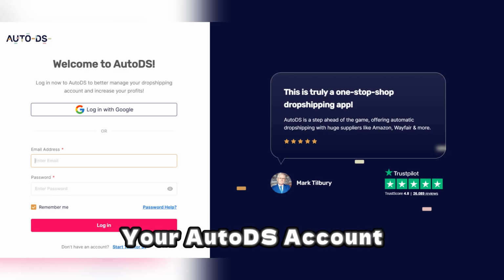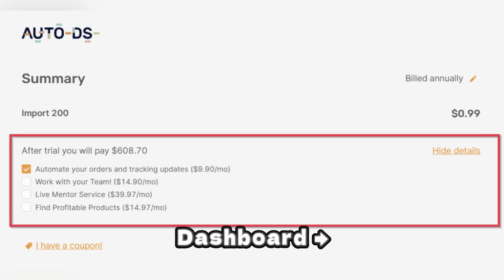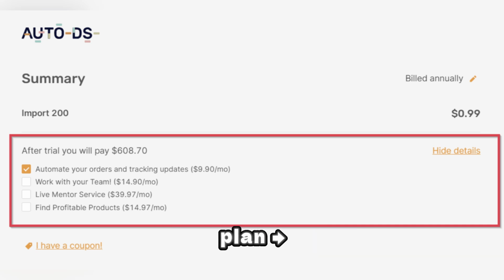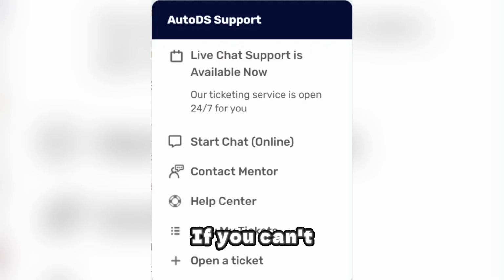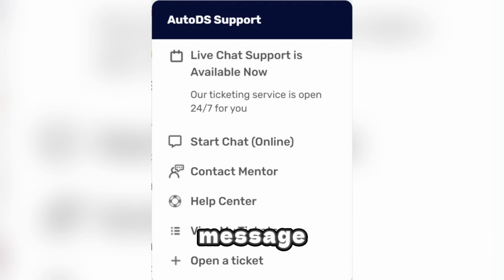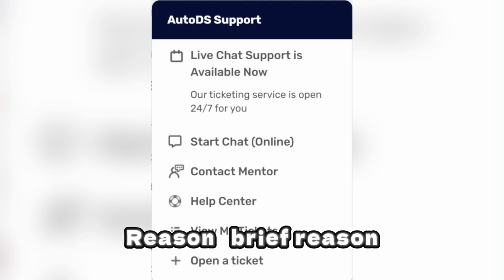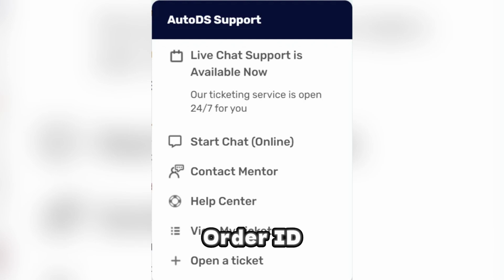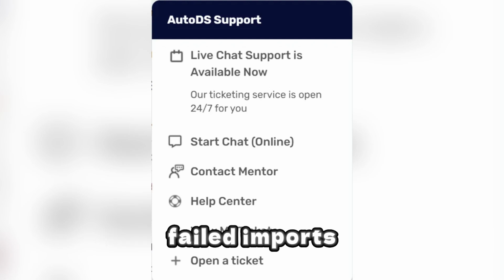How To Get Refund From AutoDS Subscription 2026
In this video I will explain how you can Get Refund From AutoDS Subscription in 2026.